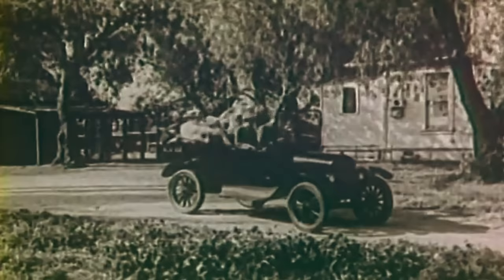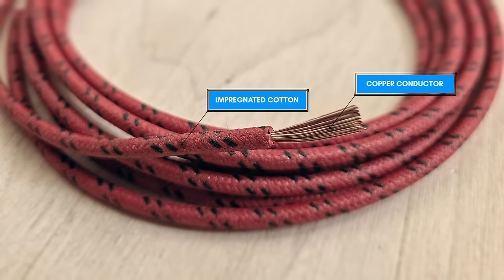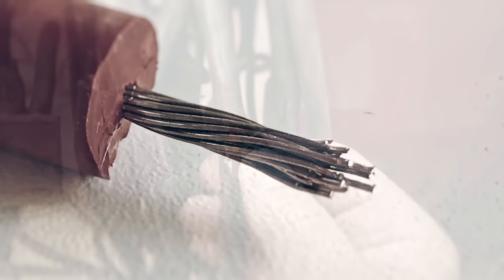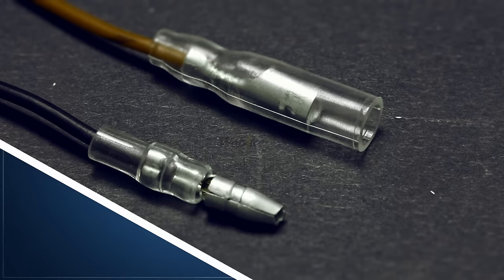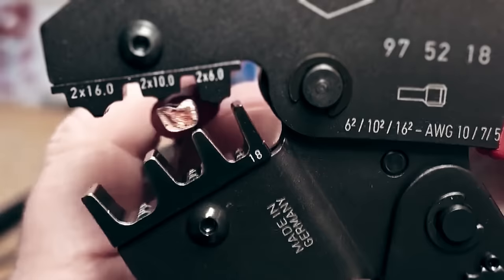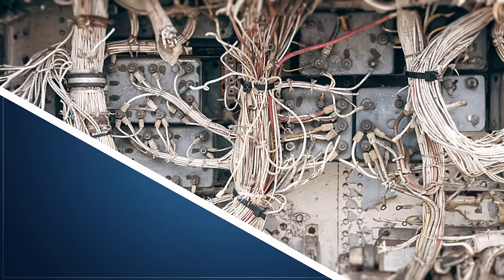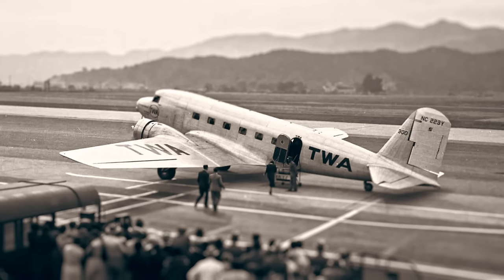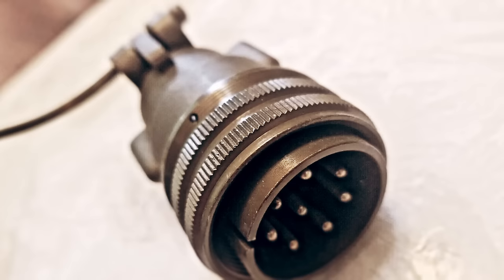The Fascinating Evolution of Automotive Wiring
The fascinating evolution of automotive electrical systems traces back to the first mass-produced electrical system in the Ford Model T. Over its 19-year production, the Model T's electrical setup evolved from a simple magneto-powered ignition to incorporating elements found in modern vehicles. The narrative unfolds the transition from cloth-covered wires to advanced multipin and modular connectors, highlighting the technological leaps in automotive wiring.

In the early days, vehicles like the Ford Model T relied on cloth-covered, stranded copper wires, offering flexibility but limited durability. Early wiring faced challenges like moisture absorption and vulnerability to abrasion, leading to unreliable electrical systems. The introduction of rubber-covered wires presented a solution, albeit with its own set of drawbacks, such as brittleness over time.

The 1930s marked a significant shift with the introduction of bullet and spade terminals, eliminating the need for fasteners and allowing for more secure connections in tight spaces. This period also saw the advent of crimping, a method that enhanced connection reliability by avoiding soldering defects and improving resistance to vibration.

As vehicles became more complex, the need for efficient and reliable connectors grew. The aviation industry's adoption of circular connectors in the 1930s paved the way for similar advancements in automotive wiring. These connectors, characterized by their ruggedness and ease of use, set the stage for the standardization of components, ensuring reliability across various applications.

The introduction of synthetic polymers like PVC in the 1920s and 1930s revolutionized wire insulation, offering superior resistance to environmental factors. However, the evolving demands of automotive systems called for even more durable materials, leading to the adoption of advanced insulation materials in high-stress applications.

The 1950s saw vehicles integrating more amenities, necessitating the development of less costly, plastic-based multipin connectors. This period also marked the beginning of the transition towards electronic management systems in vehicles, significantly increasing wiring complexity.

By the 1980s, the need to transmit digital and analog signals efficiently led to the adoption of materials with low dielectric constants, minimizing signal loss. The era also welcomed the Controller Area Network (CAN) bus protocol, a robust communication system that allowed multiple electronic devices to communicate over a single channel.

The 1990s and beyond have seen vehicles adopting mixed network systems to cater to varied subsystem requirements, from critical controls to infotainment. The advent of advanced driver assistance systems (ADAS) and the shift towards electric vehicles (EVs) have introduced new challenges and standards in automotive wiring, emphasizing safety and efficiency in high-voltage environments.